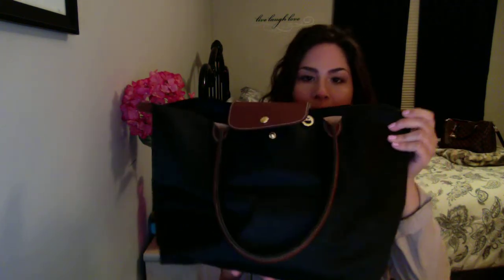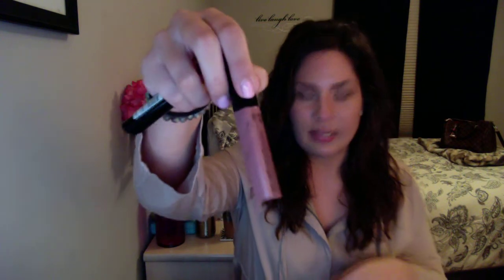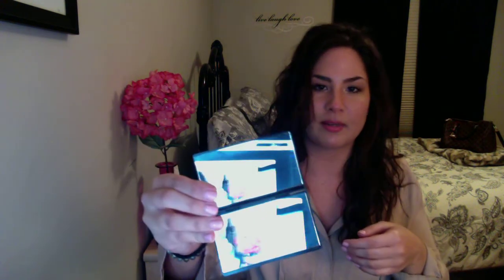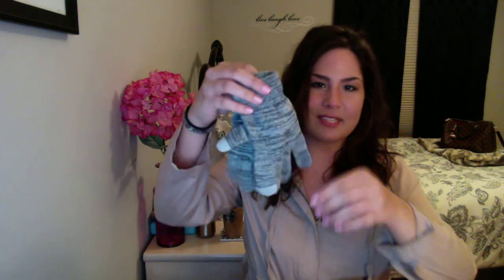WHAT’S IN MY LONG CHAMP TOTE!!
Hello Loves! ☕️ 😁
Today I'm showing you what every girl loves to see what's in someone else's purse! I had so much fun making this video.